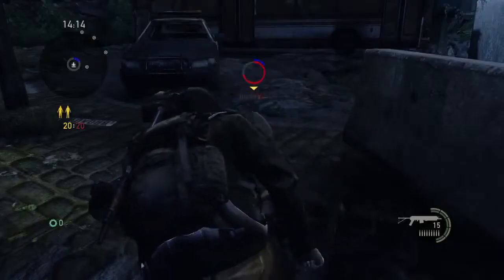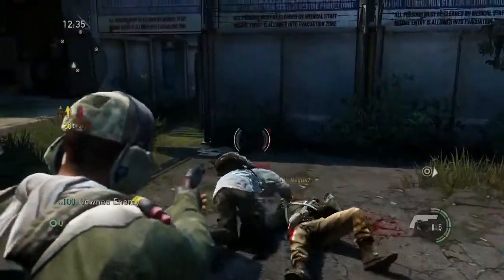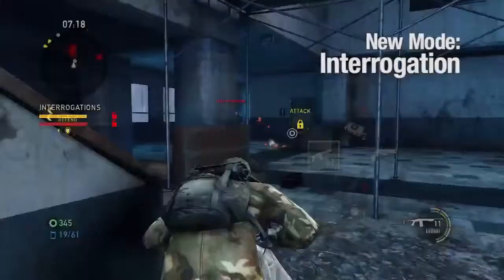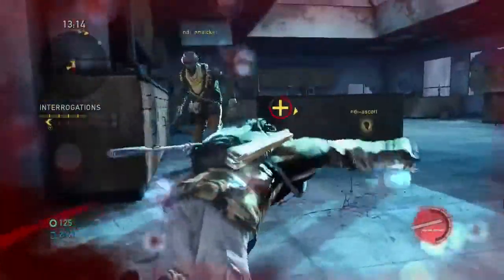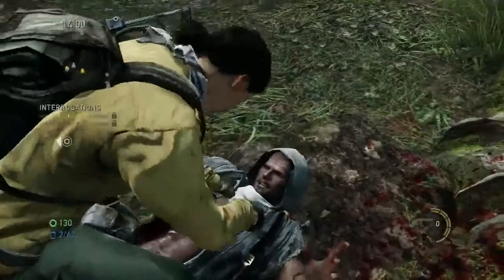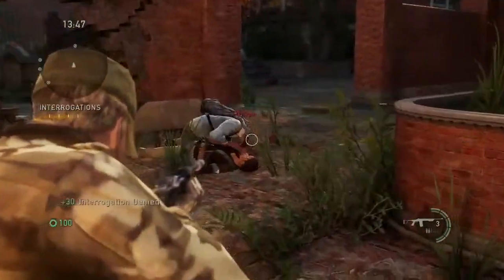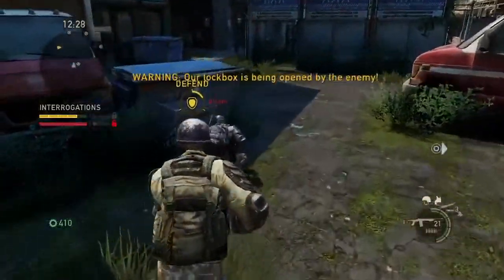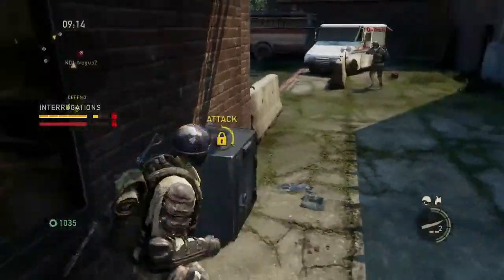The Last of Us Interrogation Mode Trailer